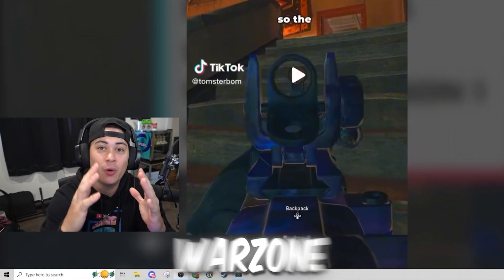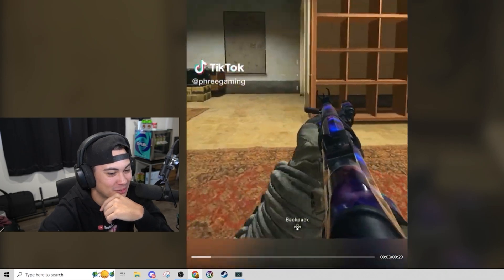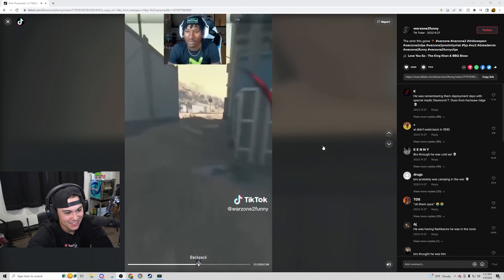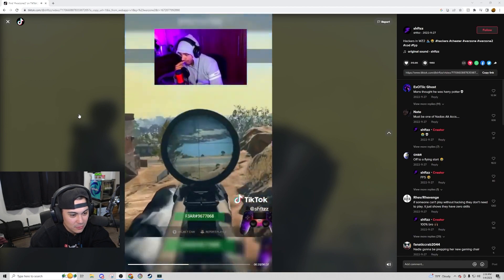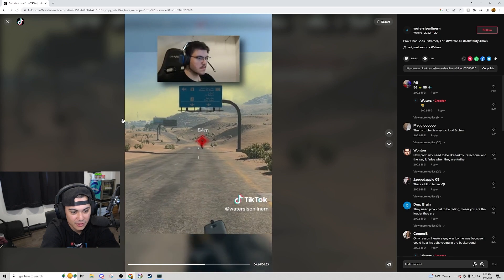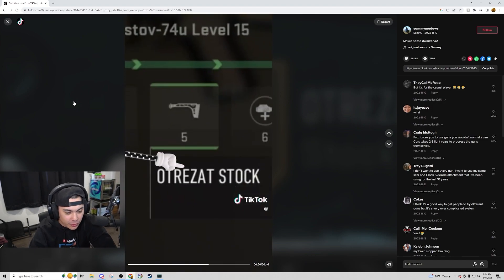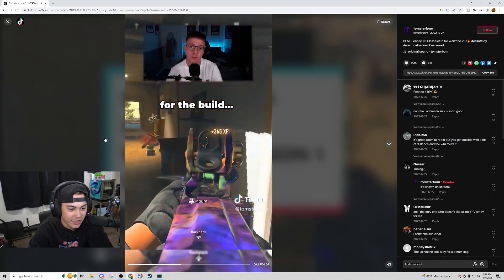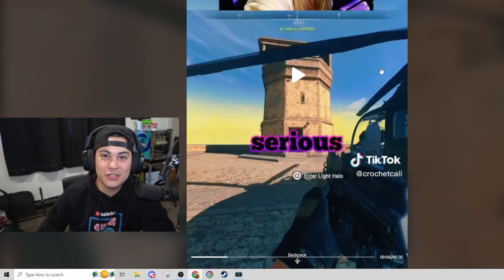Warzone Tiktoks I Wish I NEVER SAW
The MOST VIEWED Warzone Tiktoks are CURSED